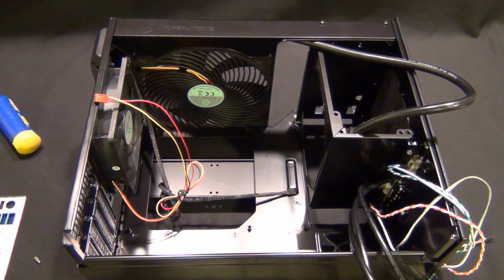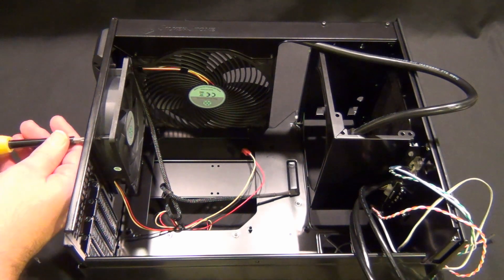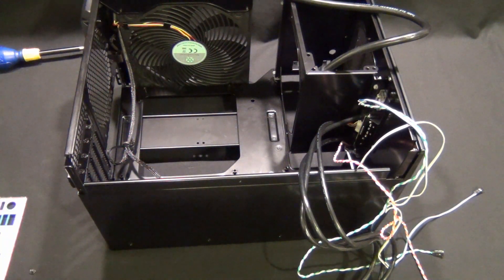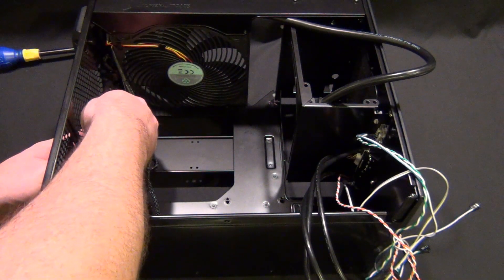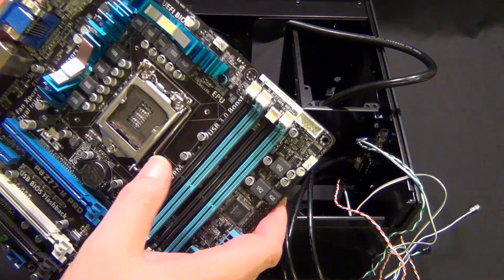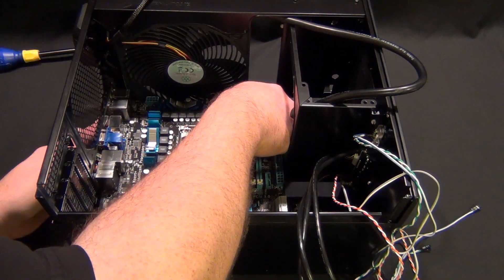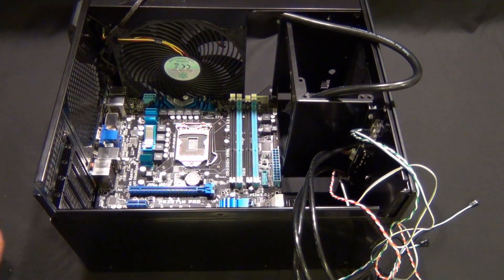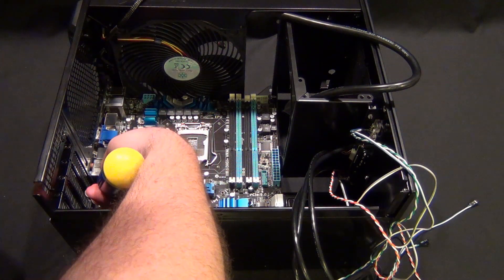How to build a m-ATX computer - Part 1